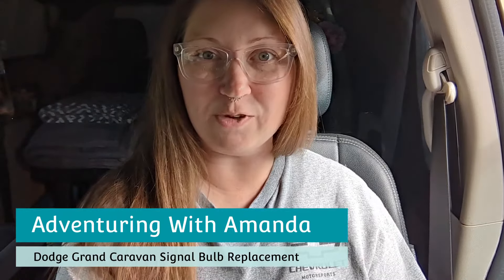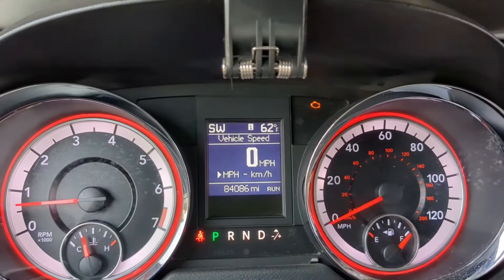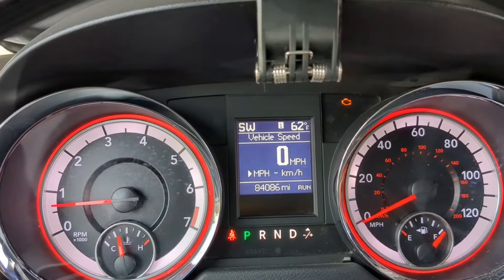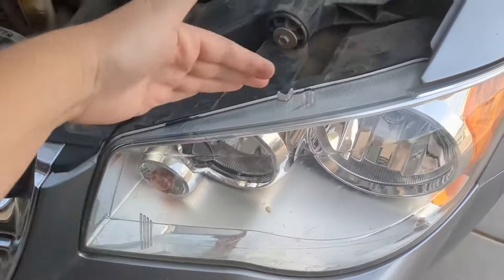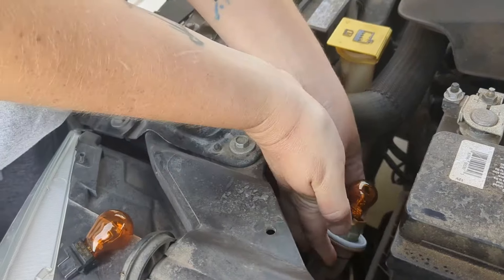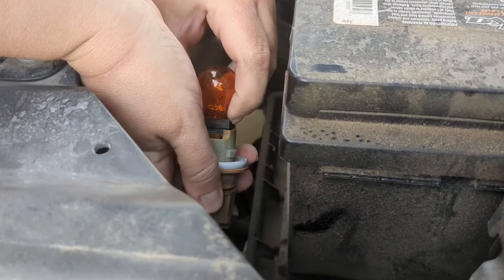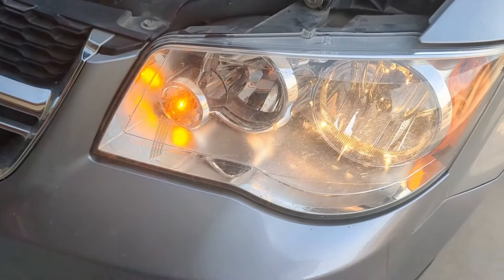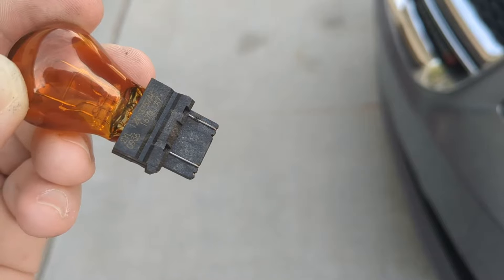How to Change a Turn Signal Bulb on a Dodge Grand Caravan Minivan WITHOUT REMOVING THE HEADLIGHT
How to change the turn signal bulb on a Dodge Grand Caravan minivan without removing the entire headlight.